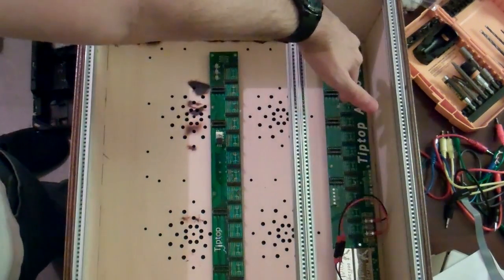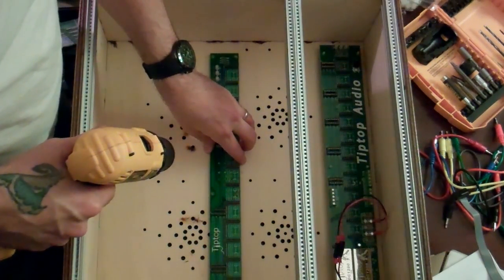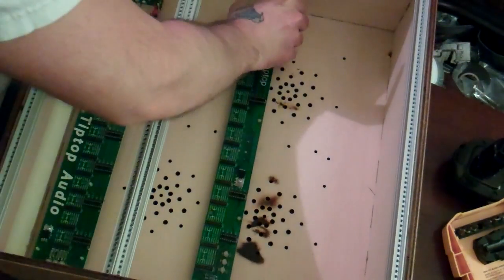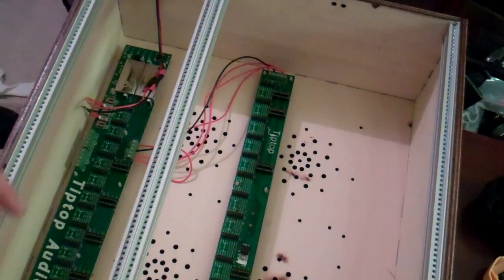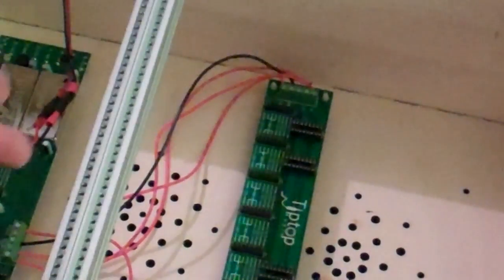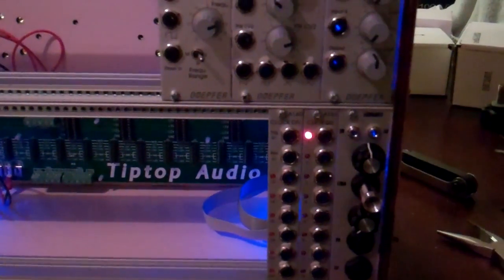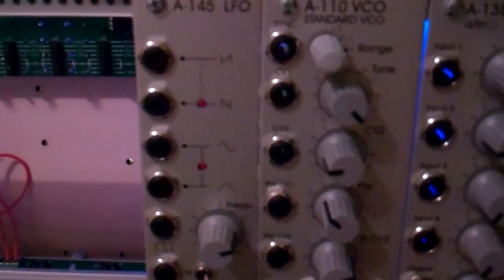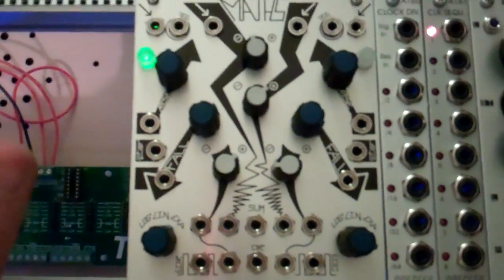Moar Power and My First Noises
This addition to my Eurorack series, I walk viewers through adding an additional bus board to a 9U case. As a follow up, I wlak you through some of the new modules I got over the holidays, and demonstrate some of the new sounds I made.

Components featured:
- Tiptop Audio Powered and Passive Bus Boards
- Addac Systems 9U case
- Pittsburgh Modular Filter, and Outs
- Doepfer A-138 Mixer, A-110 VCO, A-145 LFO, A-160 Clock Divider, and A-161 Clock Sequencer
- Make Noise Maths
- Patch Cables by Ad Infinitum